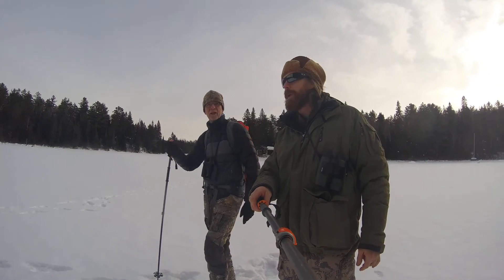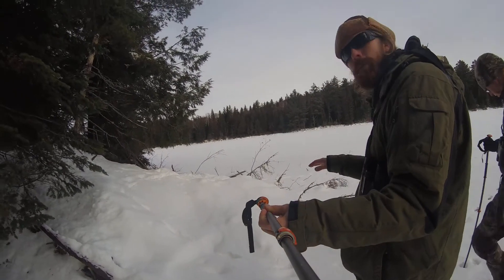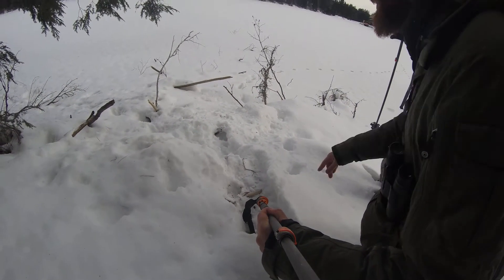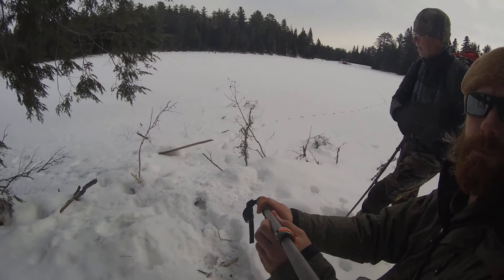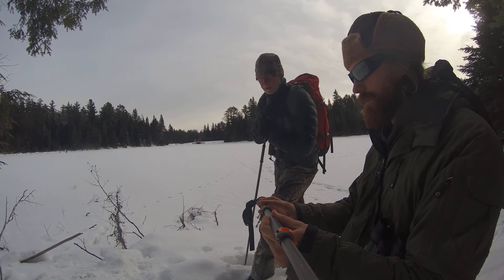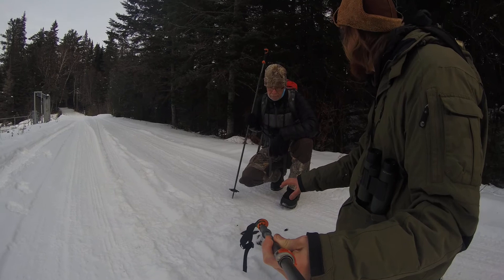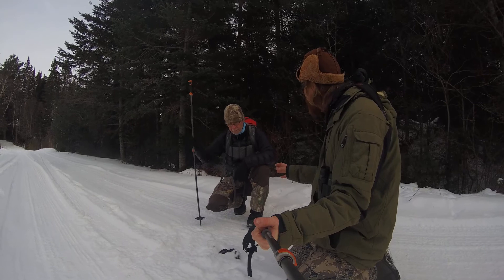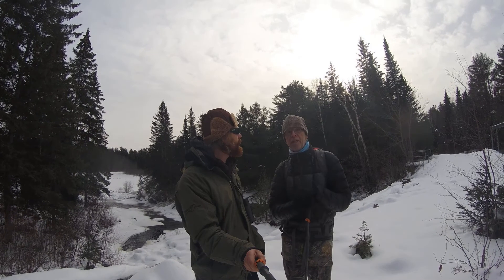Wolf Tracks, Beaver Lodges in Algonquin Park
Join Tim Winegard Zoologist and Station Manager at the Algonquin Wildlife Research Station and Robin Tapley Naturalist/Professor at Fanshawe College as they introduce you to the basics of wildlife tack, sign and interpretation in Algonquin Park. While on the trail of Algonquin's most elusive predator, the Algonquin Wolf, they'll point out some unique aspects of the life history of wolves and beaver and discuss how to differentiate between tracks from domestic dogs and wild canids. For example: 1) domestic dogs have a broader foot print from walking on hard human surfaces while young than wild canids which is more oblong, 2) wild canids travel in typically very direct lines while moving across the landscape whereas domestic dogs do this much less frequently, 3) wild canids typically have sharper claws than the blunted (i.e. trimmed) claws of domestic dogs, 4) wild canids outer two toes typically register less than the center two etc. Hope you enjoy.